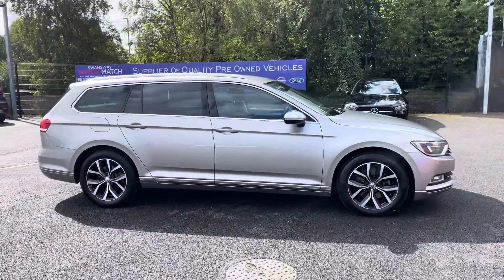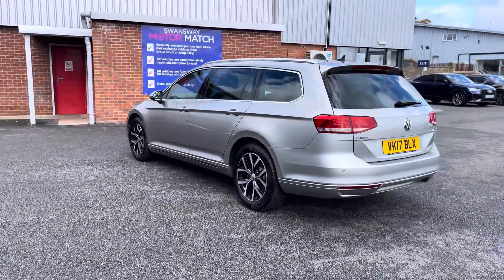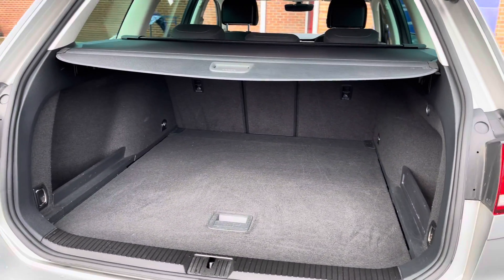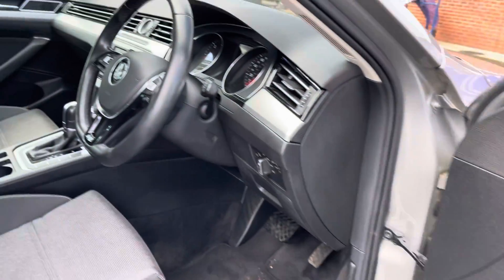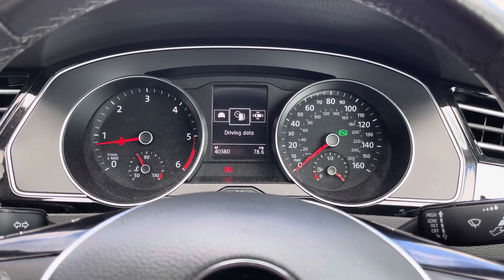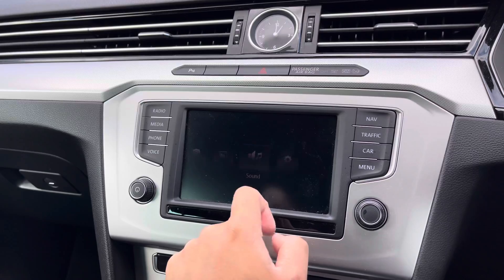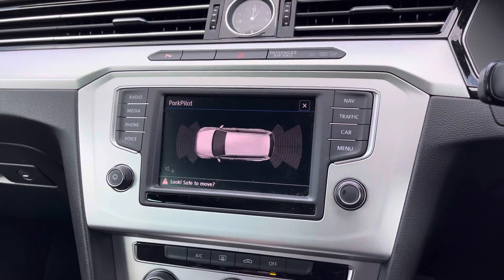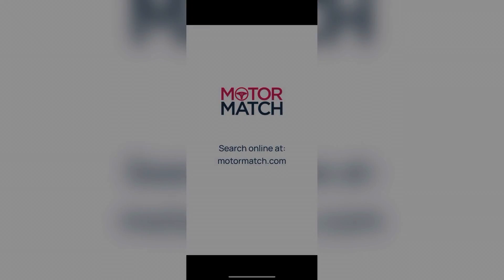Used Volkswagen Passat 2.0 TDI BlueMotion Tech SE Business -VK17BLX- Motor Match Bolton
Just into our stock, this used Volkswagen Passat 2.0 TDI BlueMotion Tech SE Business, is now available for sale from Motor Match Bolton.

Reg: VK17BLX
Fuel: Diesel
Transmission: Automatic
Engine Size: 2.0L
Mileage: 40,375

Key Features:
-Adaptive Cruise Control
-Parking Sensors
-Satellite Navigation